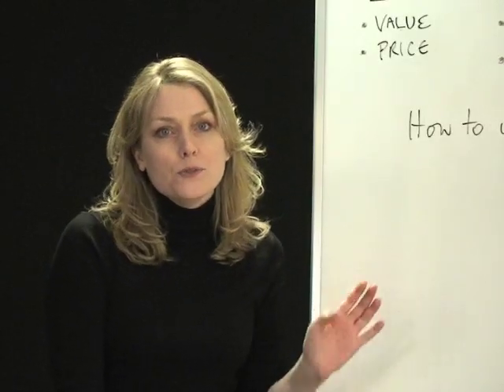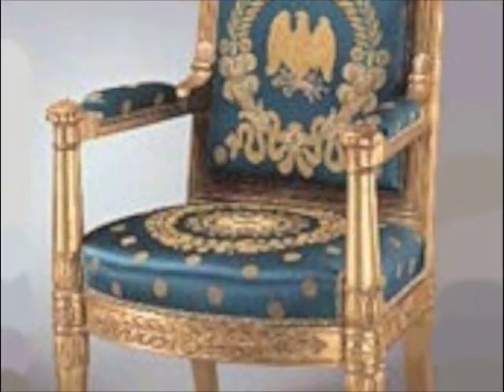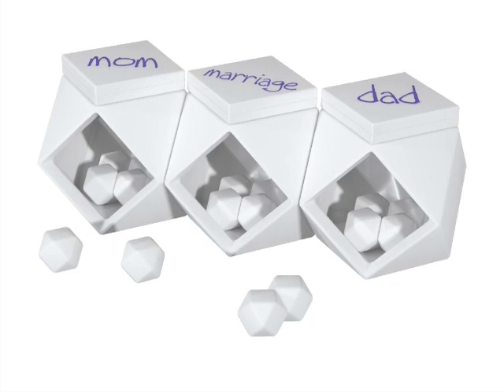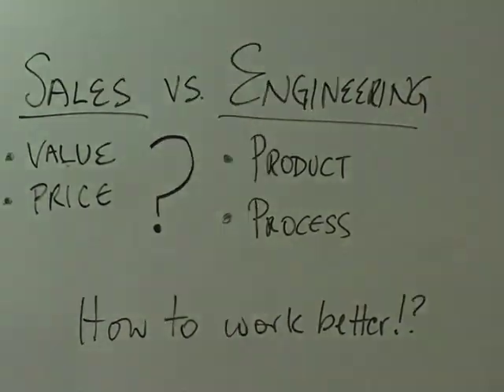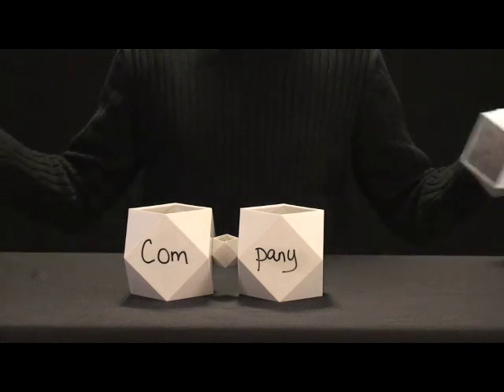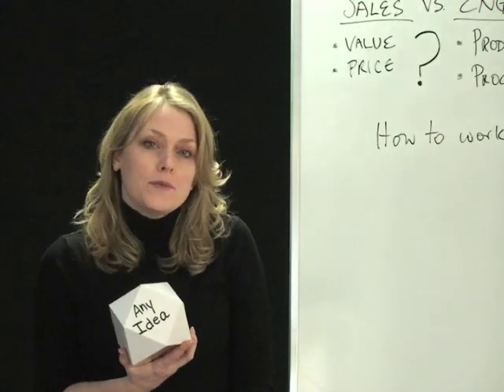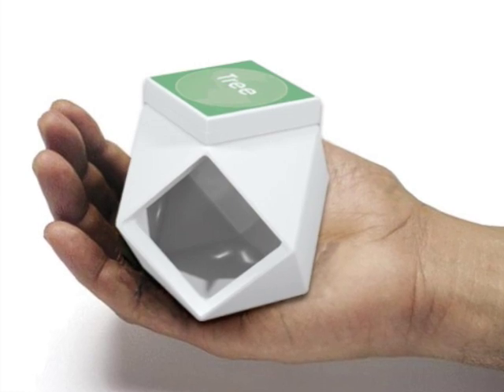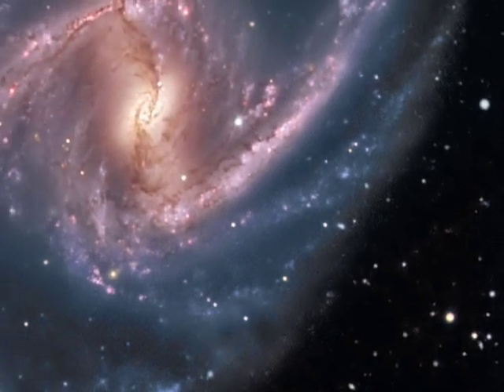The 21st Century Whiteboard: How ThinkBlocks Teach Thinking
ThinkBlocks teach advanced thinking skills to children and adults.